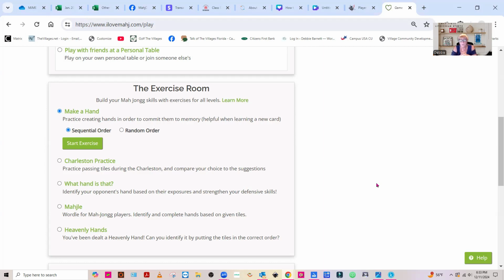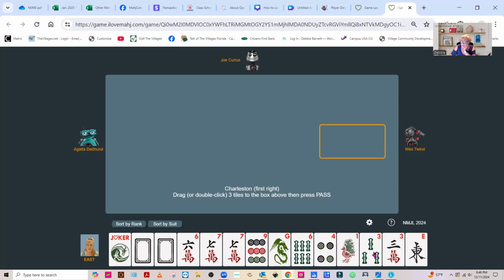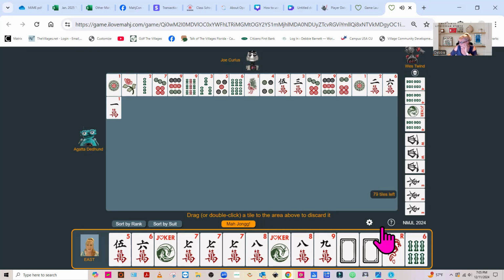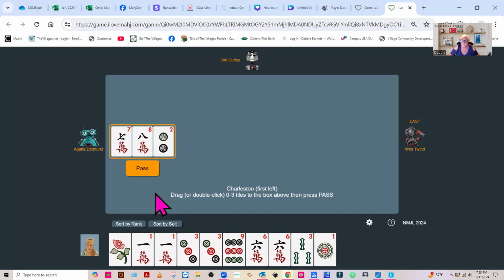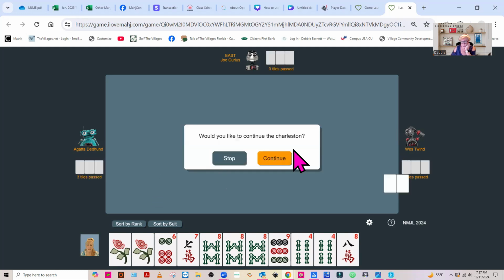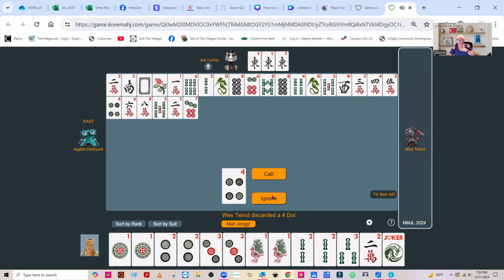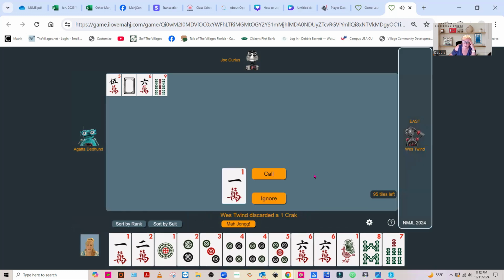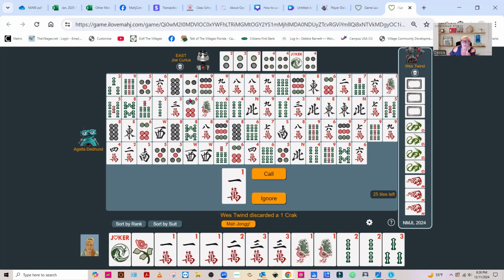12-11-2024 - Skill Building | Learn American Mah Jongg, improve skills and learn strategy